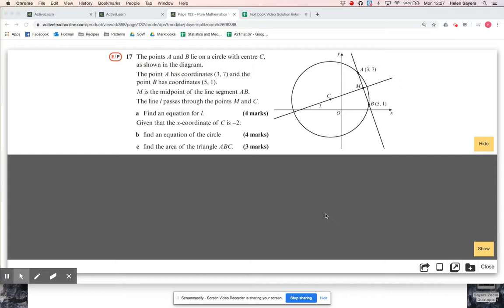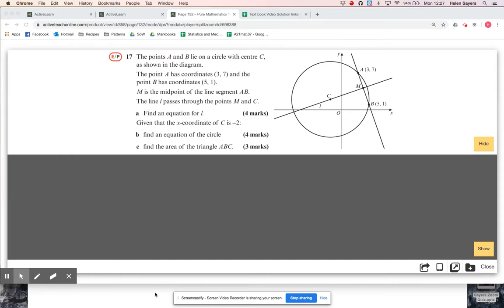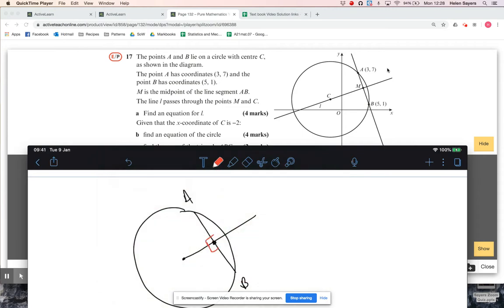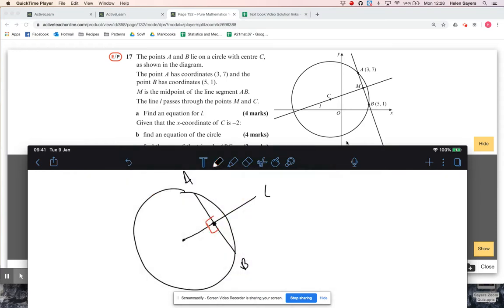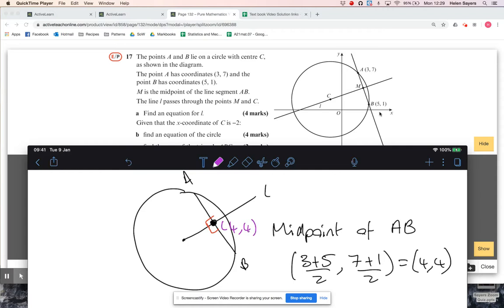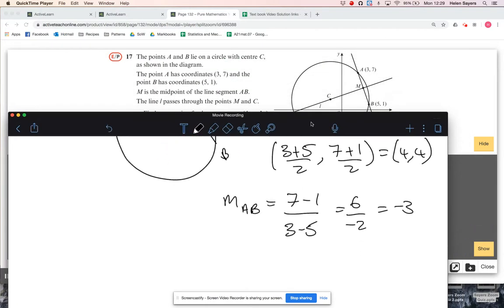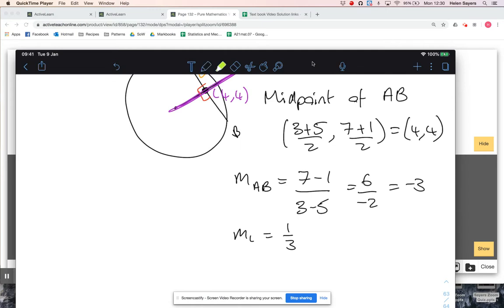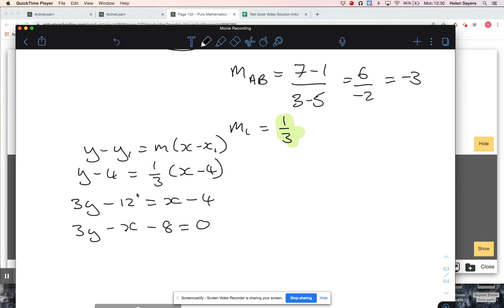Year 1 Core Mixed Ex6 Q17a